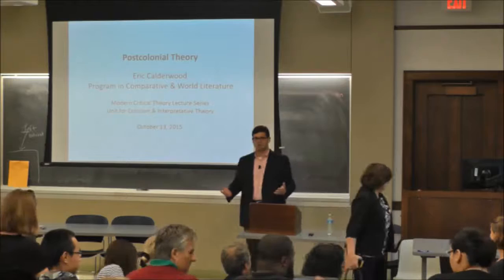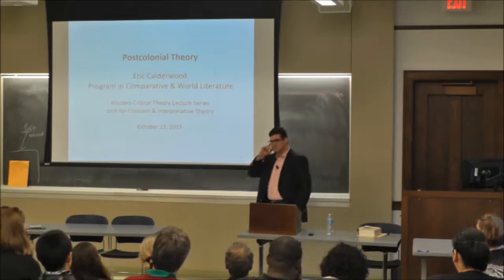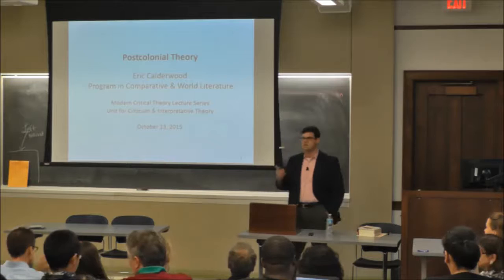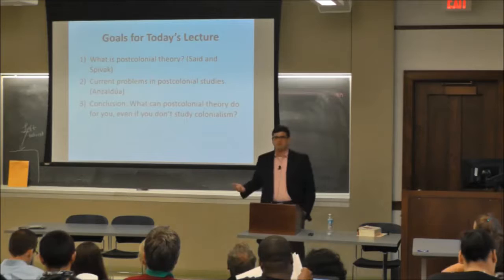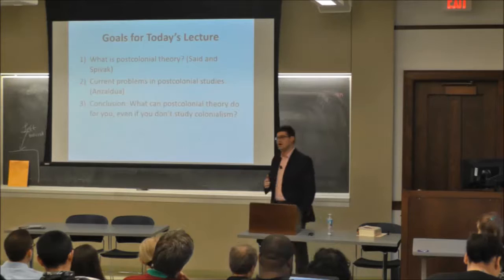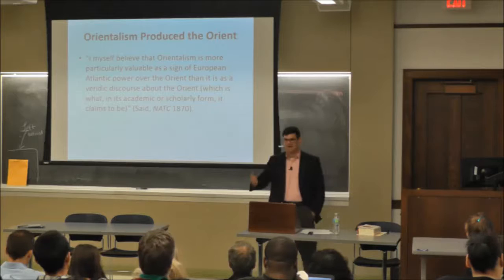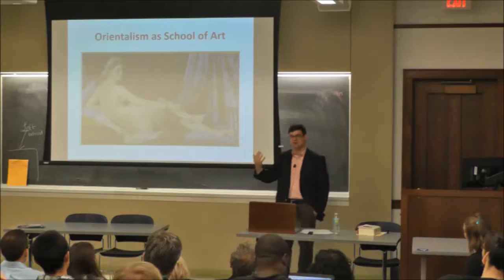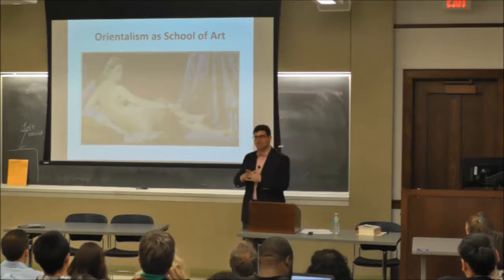Modern Critical Theory Lecture Series - Eric Calderwood on Postcolonial Theory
The Unit for Criticism & Interpretive Theory at UIUC presents Eric Calderwood on Postcolonial Theory, from the Fall 2015 Modern Critical Theory Lecture Series. The lecture was presented on October 15th at Lincoln Hall, at the University of Illinois Urbana-Champaign.